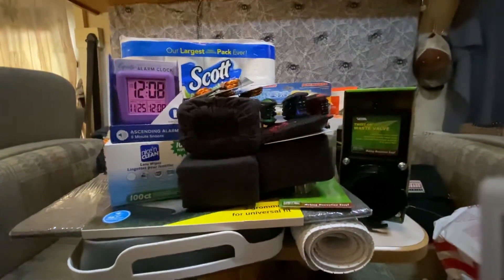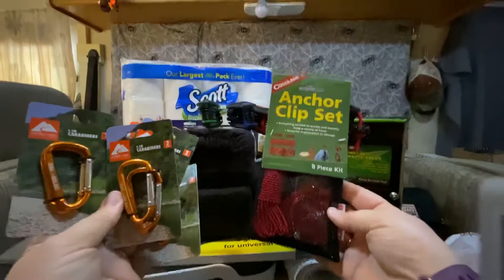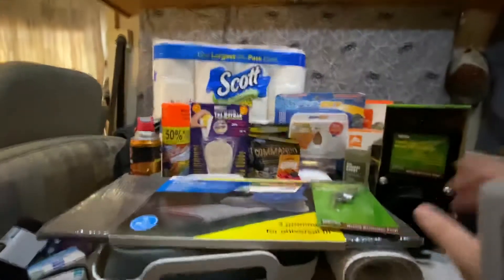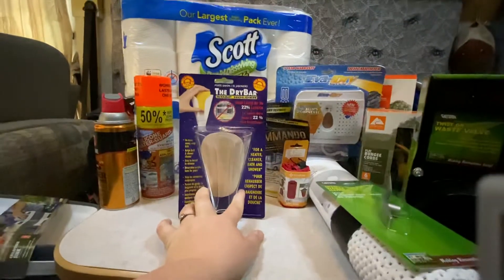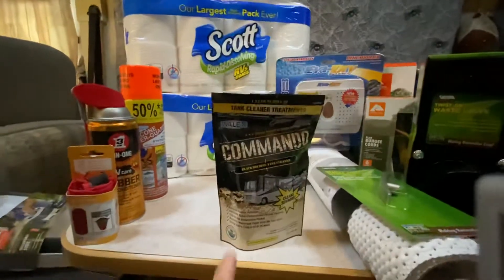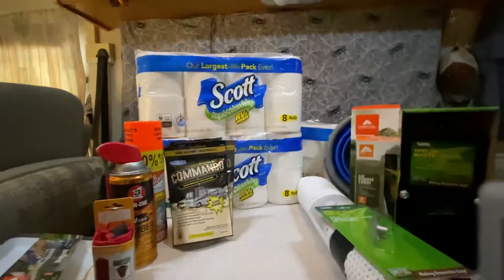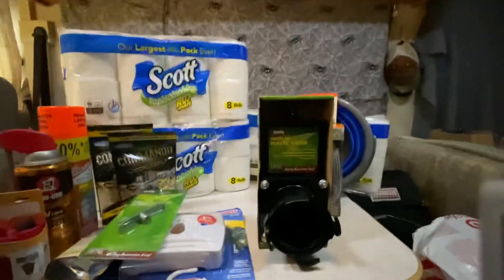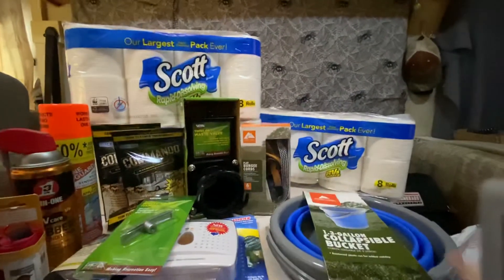RV essentials haul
Went to Walmart and Camping world for supplies today.
Spent a little more than we wanted, but after last months no spend challenge we were ready to splurge before getting back to our no spend challenge